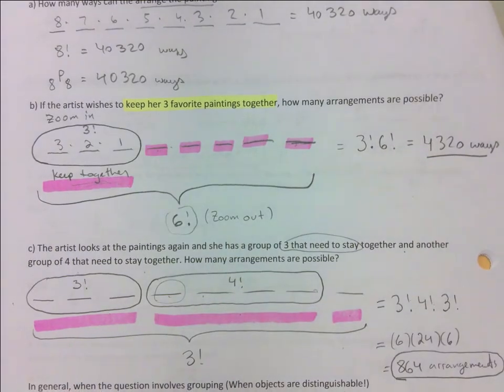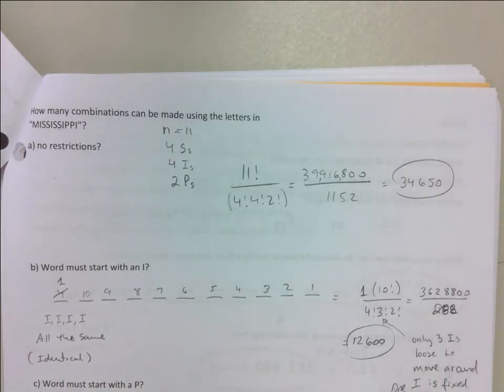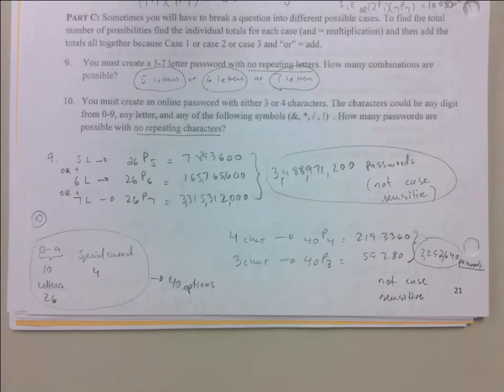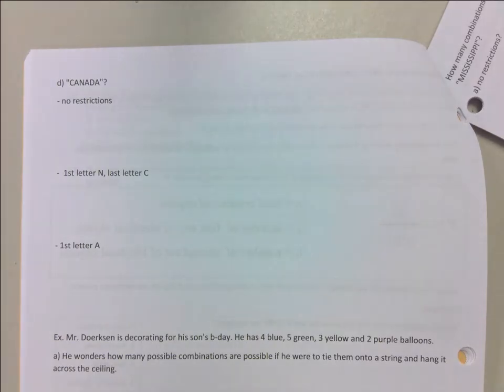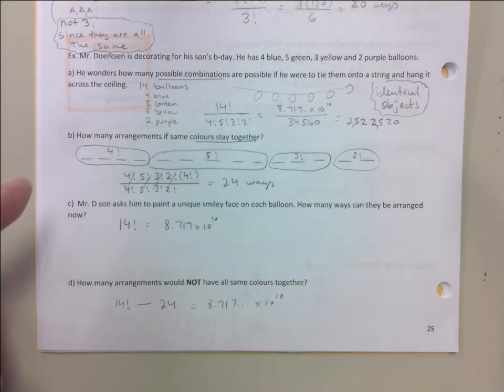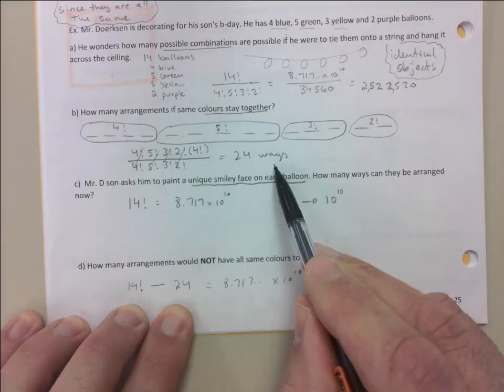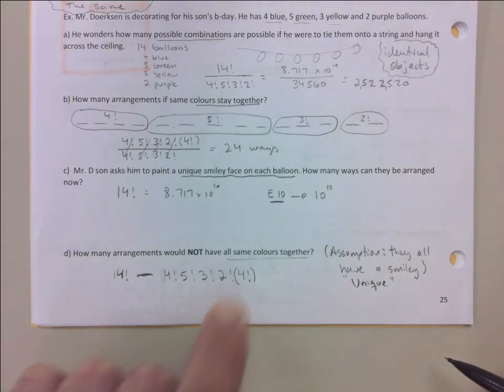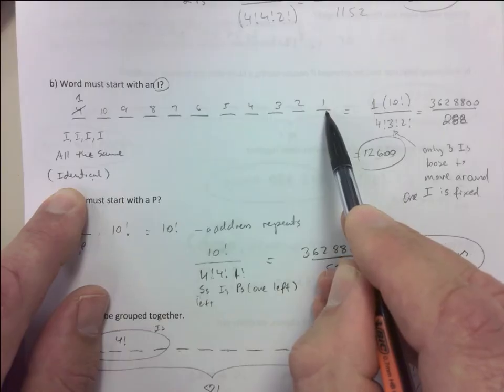CH 4 PERMUTATIONS ITEMS STAYING TOGETHER, FIRST LETTER IS IDENTICAL, EXAMPLES, ETC